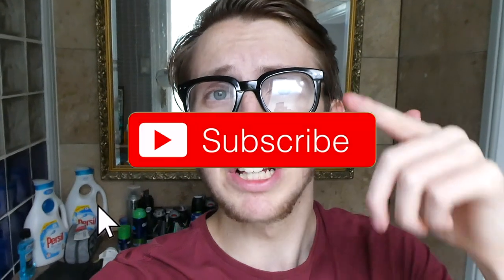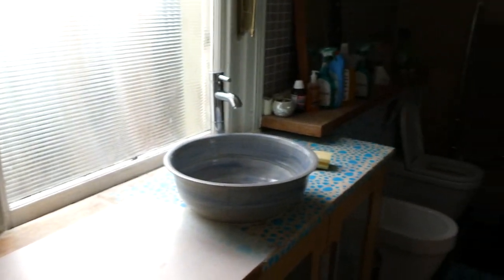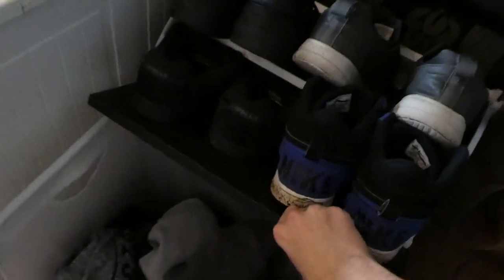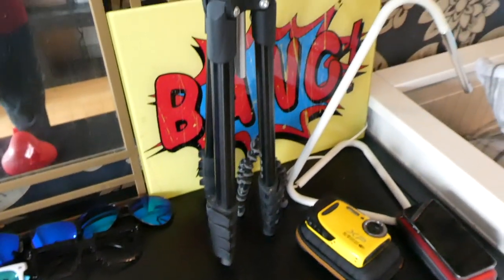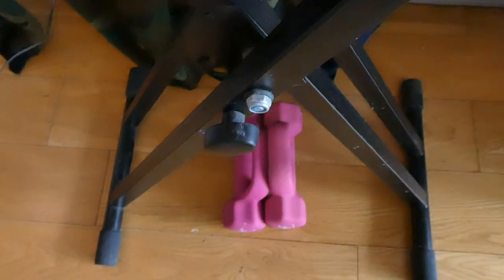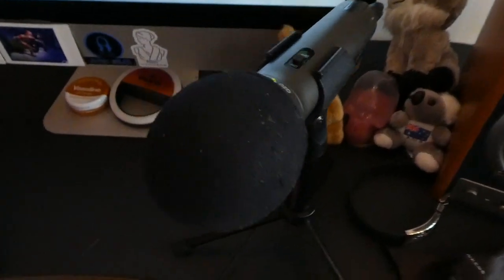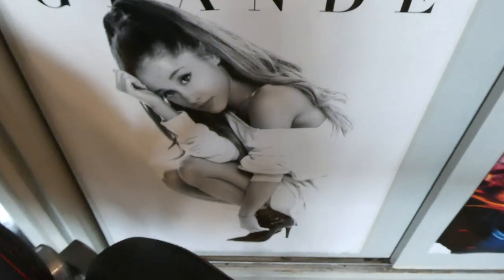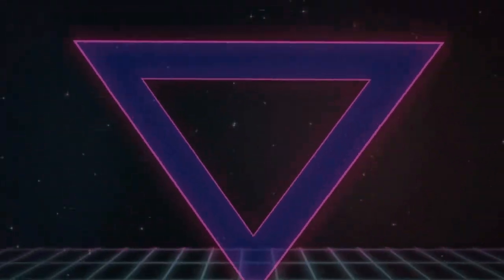New DREAM Room Tour! 2018(INSANE)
16 YEAR OLD INSANE ROOM TOUR!
COMEDY
ENTERTAINMENT
VLOG

My name Is Brooklyn (YoungIsle) and I am a 16 year old YouTuber who makes YouTube videos on YouTube!

Chow! :D